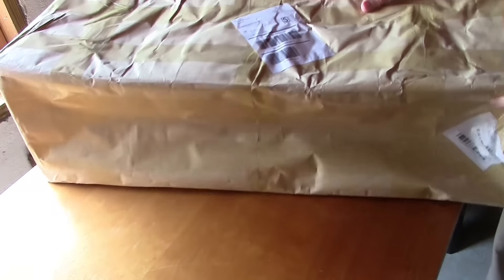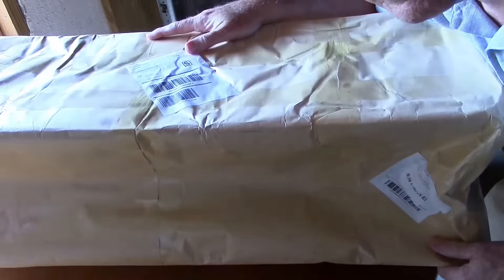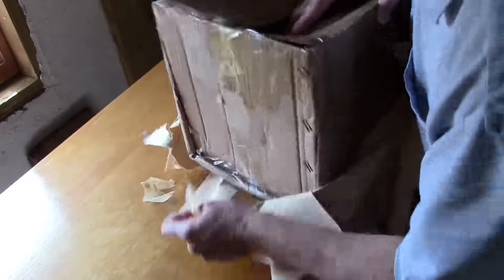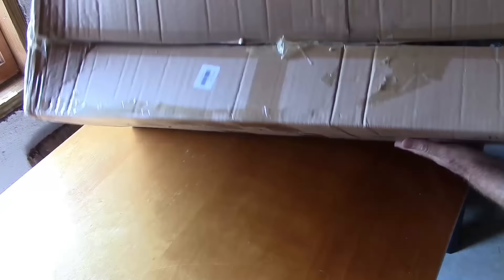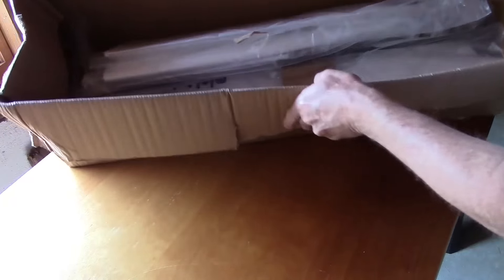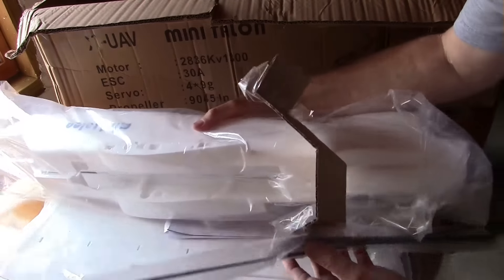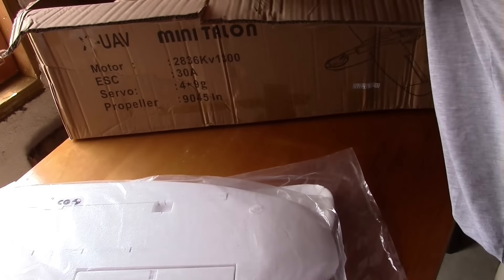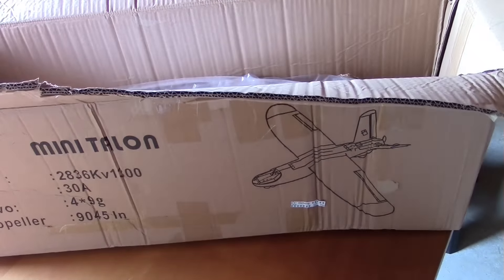X-UAV Mini Talon Crumpled Box Opening Mystery from GearBest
My box just came in from GearBest in China and like several other purchasers my box was in a crumpled state.
If you bought this product what was your box like?